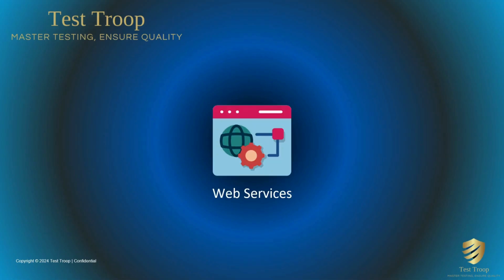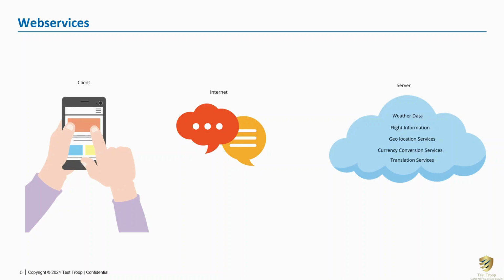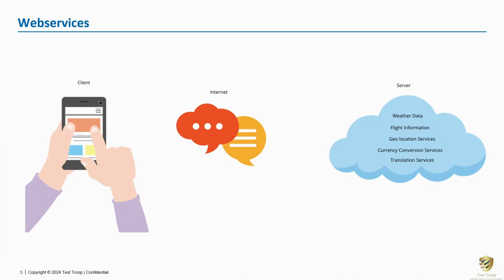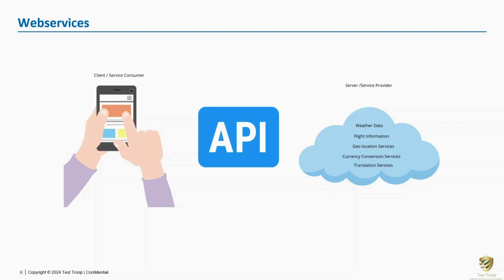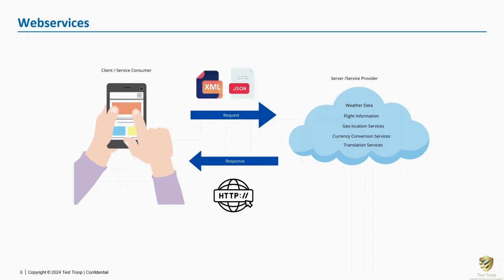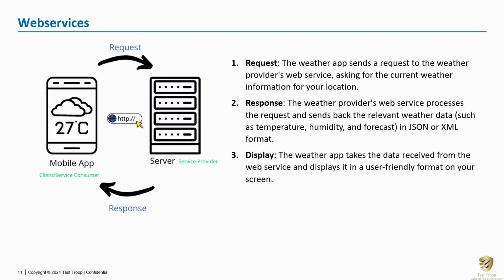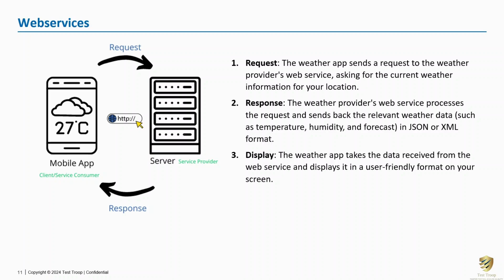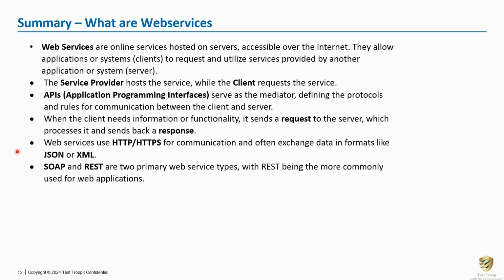1. What Are Web Services?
In this video, we dive into the basics of web services, exploring what they are and how they enable communication between different applications and systems. You'll learn:
1. What web services are and their key role in modern technology.
2. A simplified understanding of how web services work with real-world examples to make the concept easy to grasp.
Whether you're new to the concept or looking to refresh your knowledge, this video provides a clear, practical explanation of web services.